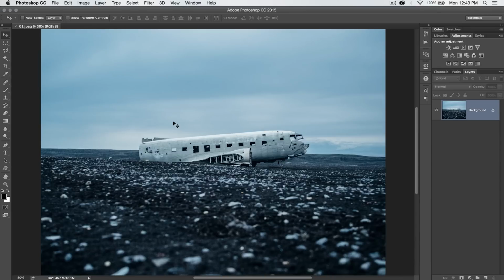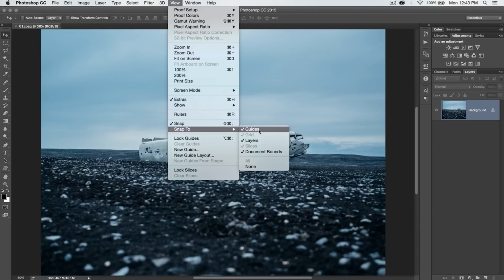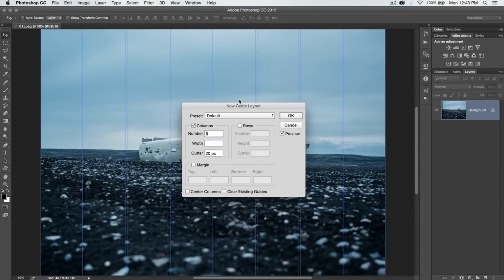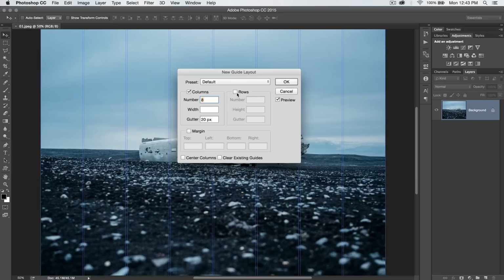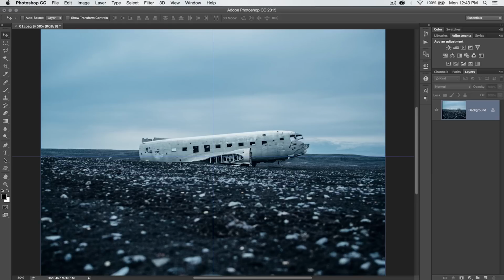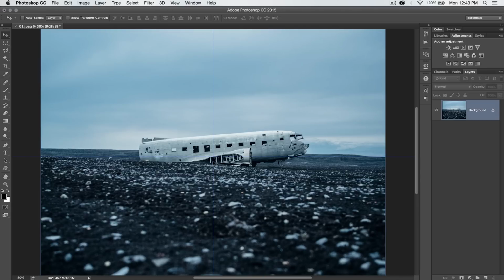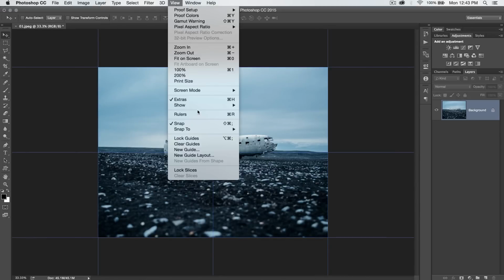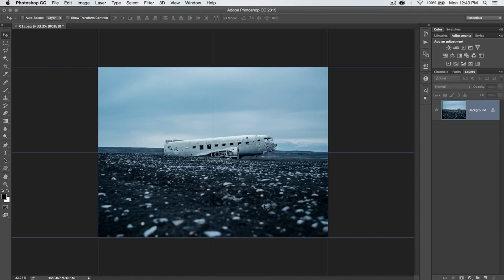PSin30 - Instantly Find the Center of your Photoshop Document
DESCRIPTION:
In this PSin30 we'll cover quickly finding the center of your Photoshop document and have your layers or objects snap to the lines and the center point. This is a great tip especially for web and graphic designers!